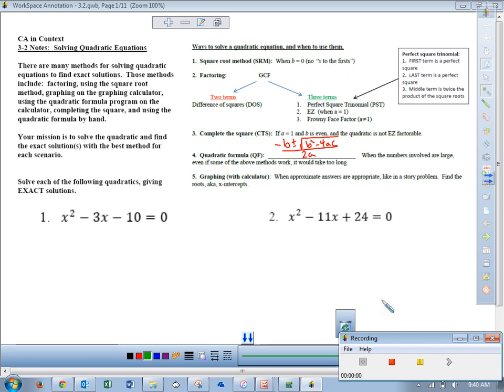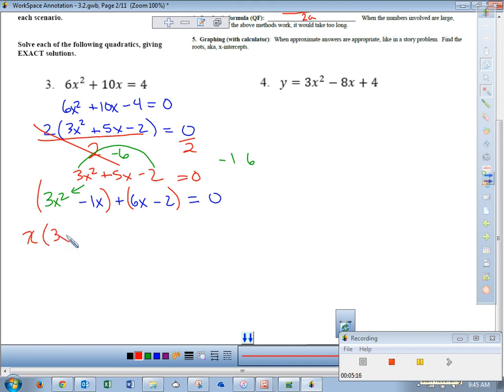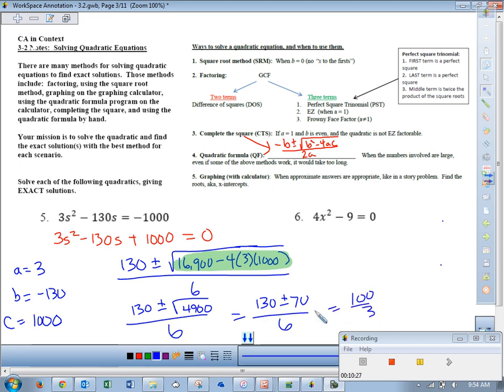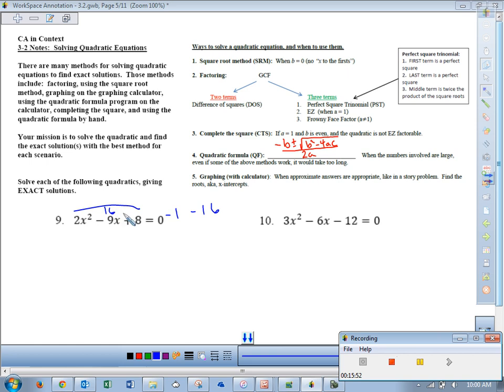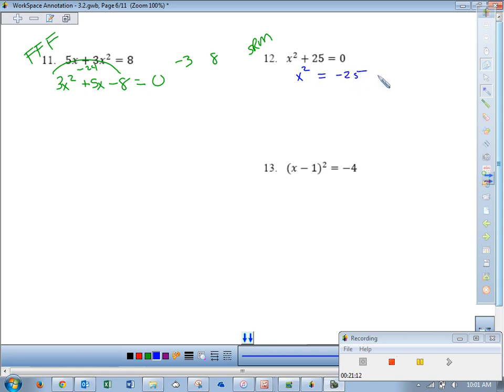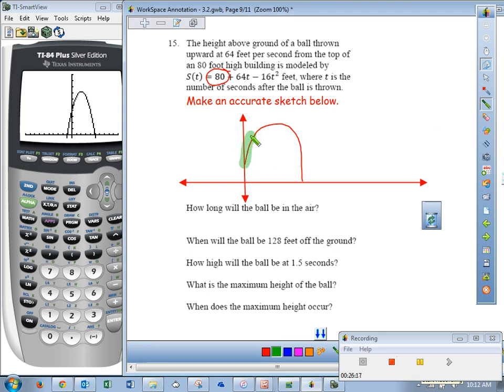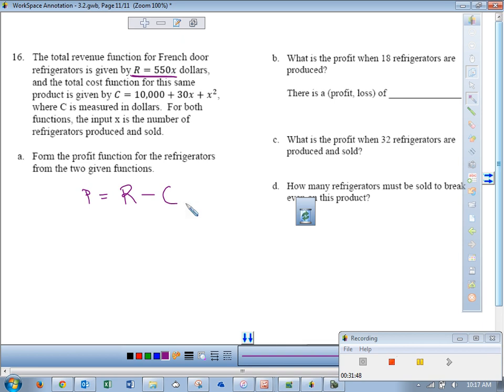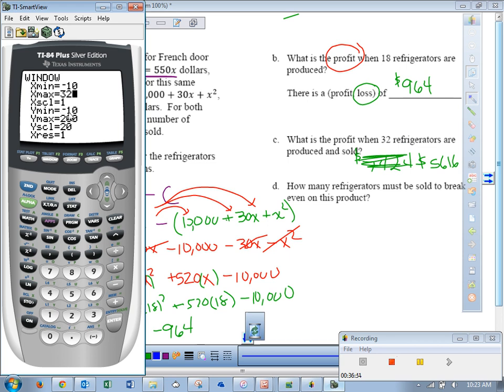U2 Day 2: Video 3-2